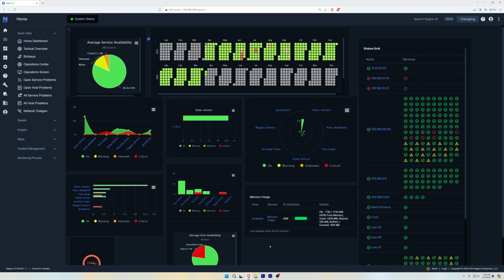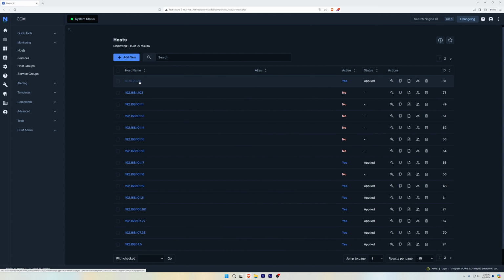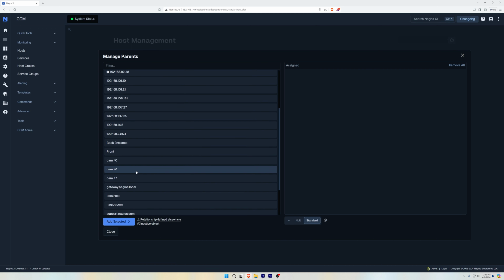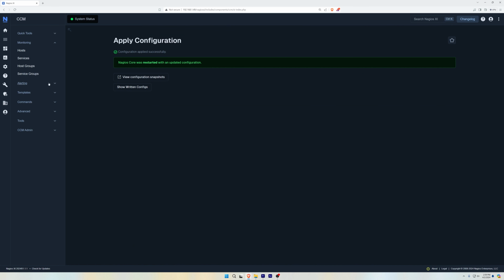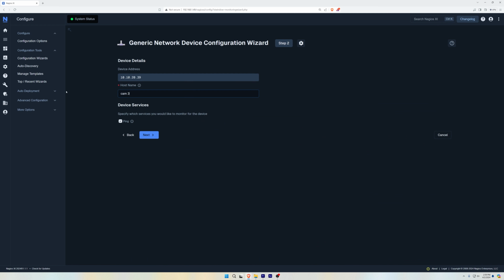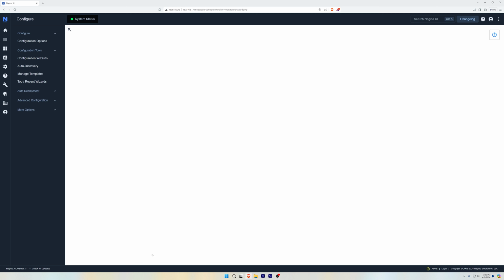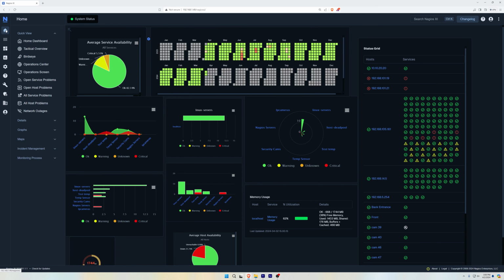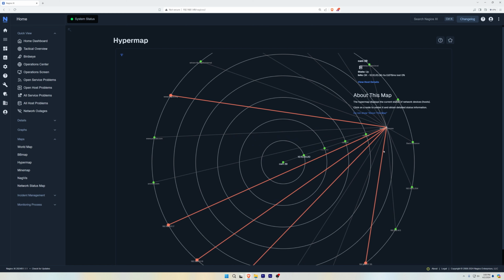Nagios XI | Parent-Child Host Relationships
In this video, we go through setting up parent-child Host relationships in Nagios XI.

Timestamps:0:00 Intro
0:14 What is a parent-child Host relationship?
1:15 Why you should only set up one parent Host
1:33 Creating the parent-child Host relationship
1:55 Alternative method for creating a parent Host relationship
2:09 A graphical view of your parent-child Host relationship